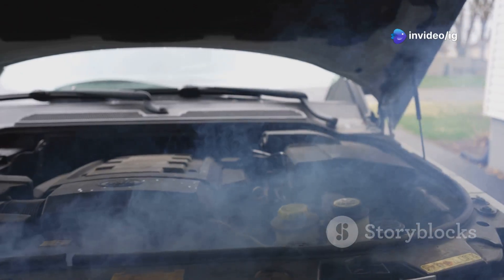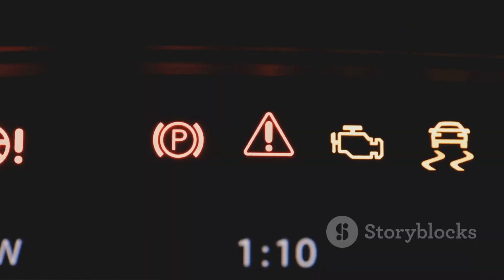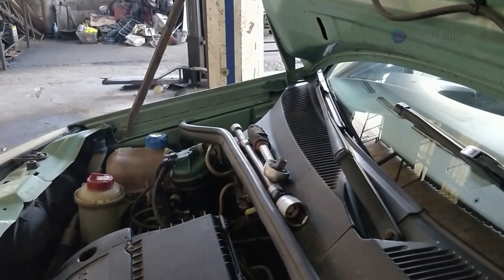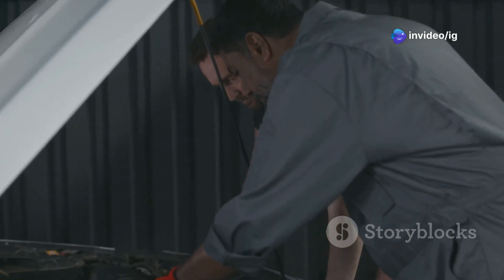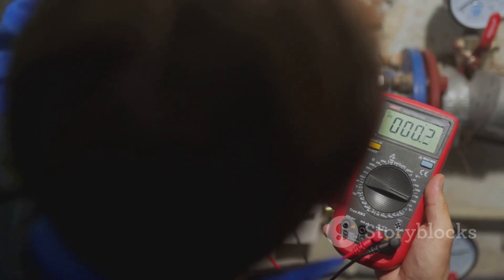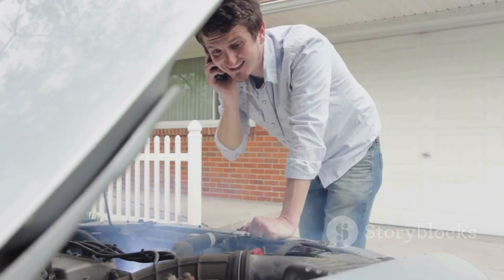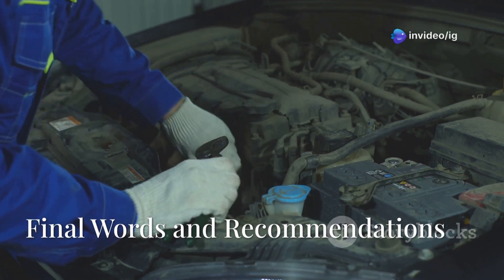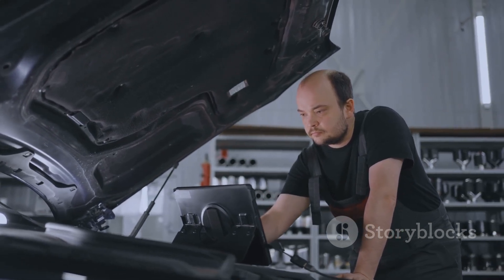P0485 | P0485 Cooling Fan Power/Ground Circuit Malfunction | p0485 code | p0485 obd2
Hello friends welcome to the ig garage channel today I am telling you how to fix P0485 Cooling Fan Power/Ground Circuit Malfunction so watch this video and learn how to fix it friends if you like this video then subscribe to the ig garage channel for more videos.

In today’s video, we’ll break down OBD-II trouble code P0485, which stands for:
“Cooling Fan Power/Ground Circuit Malfunction.”

The ECM (engine control module) monitors the cooling fan power and ground circuits.
Code P0485 sets when the ECM detects voltage or continuity issues in the power or ground wiring for the cooling fan – which can prevent the fan from working properly.

p0485
P0485 Cooling Fan Power/Ground Circuit Malfunction
"p0485
p0485"
codigo p0485
dtc p0485
p0485 kia
p0485 code
p0485 obd2
code p0485
p0485 ford
p0485 honda
p0485 dodge
p0485 obdii
p0485 toyota
p0485 nissan
eroare p0485
dtc code p0485
p0485 generic
p0485 hyundai
p0485 citroen
fail code p0485
p0485 generico
p0485 solutions
p0485 all brands
p0485 ssangyong
p0485 chevrolet
p0485 citroen c5
p0485 citroen c3
codigo dtc p0485
cod eroare p0485
p0485 peugeot 206
p0485 peugeot 406
p0485 peugeot 307
p0485 soluciones
cooling fan power
cooling fan
fan control relay
codigo falla p0485
mahindra scorpio ac fan not working
car blower fan not working
scorpio m-hawk fan fuse location

🌡️ Engine overheating

🔄 Cooling fan not running or stuck ON

⚡ Blown fuses or electrical issues

❄️ Poor A/C cooling

🔍 Common Causes of P0485:
🔌 Loose or corroded power/ground connections to the fan

⚠️ Broken or frayed fan wiring

🔧 Faulty cooling fan motor drawing too much current

🔗 Defective fan relay or control module

🔋 Weak battery or charging system issues

🛠️ How to Fix Code P0485:
🔍 Inspect the power and ground wires for damage, corrosion, or loose connections

🧪 Test the fan motor to ensure it’s not shorted or failing

🔧 Check and replace faulty relays or control modules

⚡ Measure voltage at the fan connector to confirm proper power and ground supply

🔄 Repair or replace damaged wiring, clear the code, and retest the system

📍 Location:
The cooling fan power and ground wires run from the engine bay fuse/relay box to the cooling fan motor, typically mounted on the radiator.

⚙️ Cooling Fan Motor: ₹2,500 – ₹6,000

🔌 Relay/Control Module: ₹800 – ₹2,000

👨‍🔧 Labor Charges: ₹800 – ₹1,500

Yes! A malfunctioning cooling fan circuit can cause engine overheating, leading to severe engine damage if not addressed immediately.

📽️ Watch These Next from IG Garage:
➡️ [P0483 – Cooling Fan Rationality Check Malfunction]
➡️ [P0484 – Cooling Fan Circuit Over Current]